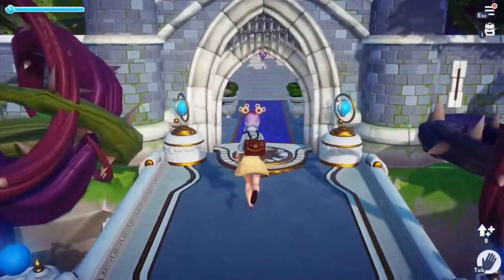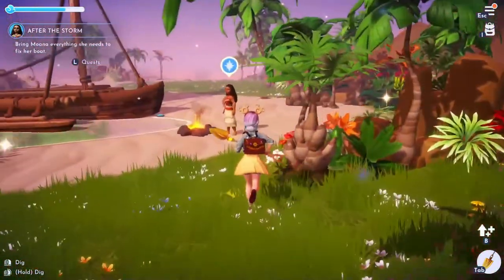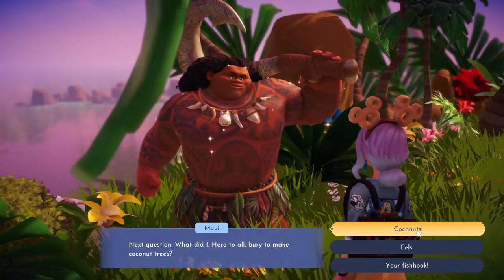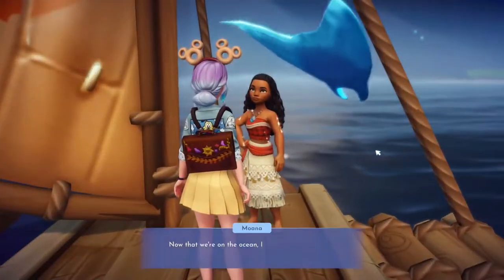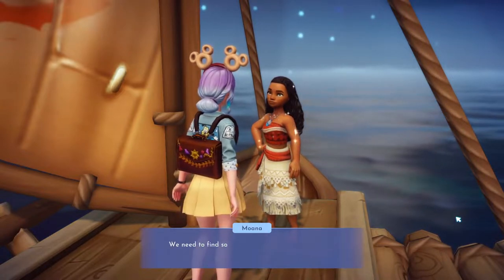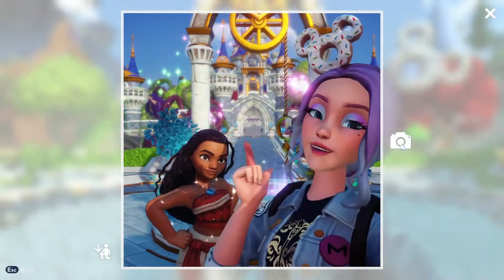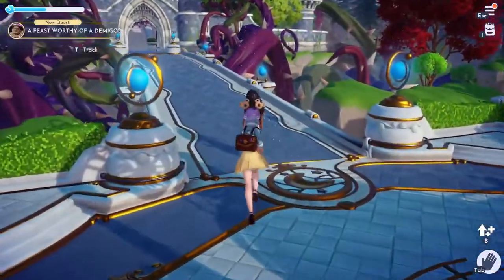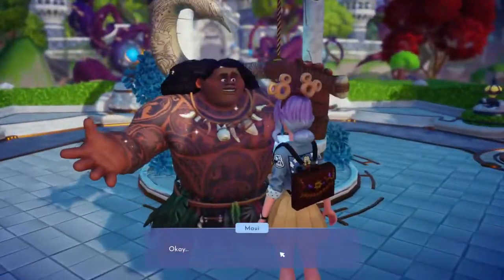Moana & Maui | Dreamlight Valley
Hi Disney fans. Today I'm showing you the quest line to unlock Moana & Maui. How much everything costs, where to find items & answers to questions.